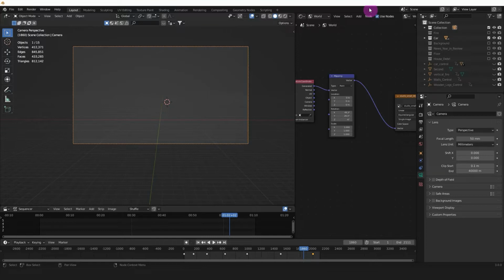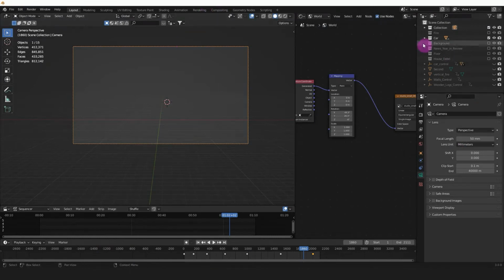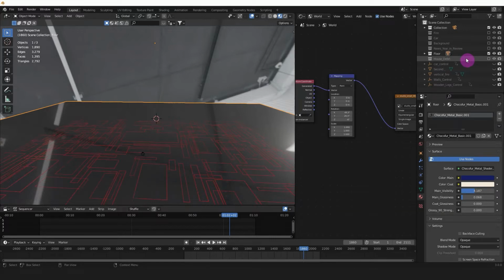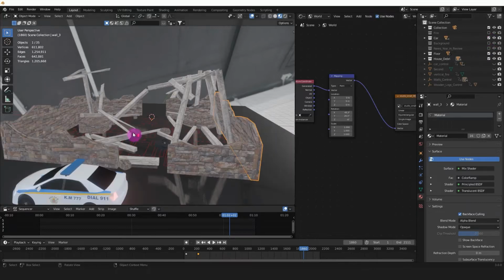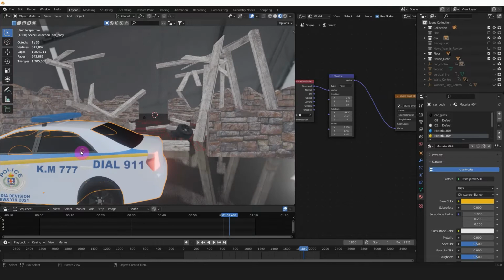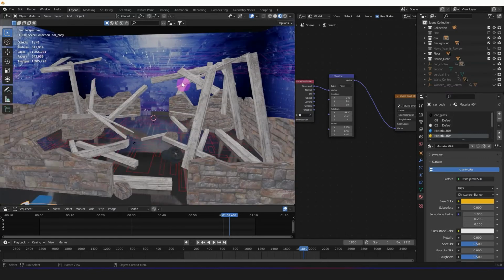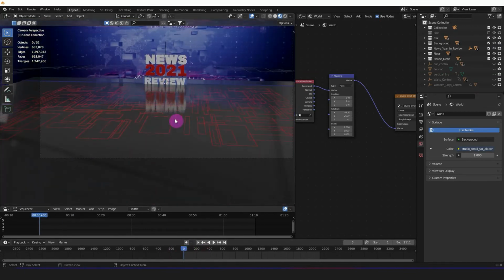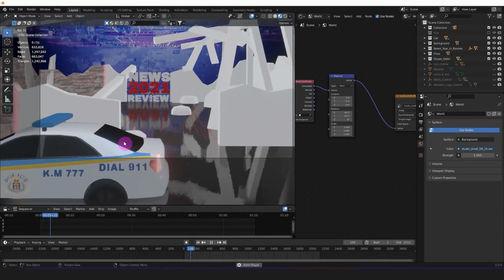Year in Review Project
For this project, I was tasked with creating a 3D environment, well 3D set for a news review show. It's been a while since i've done it so it's probably not explained well. For future videos i'll change how I do these videos; making sure that the information presented is also information anyone can learn from :)